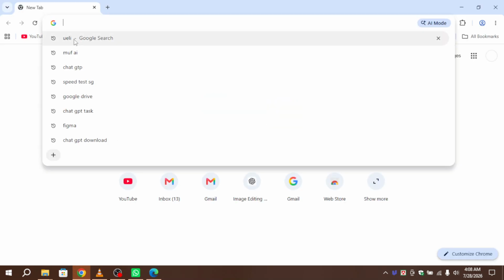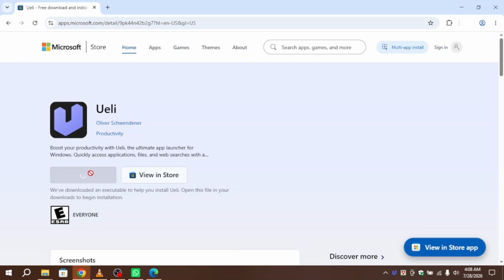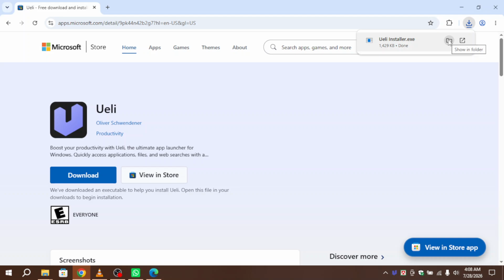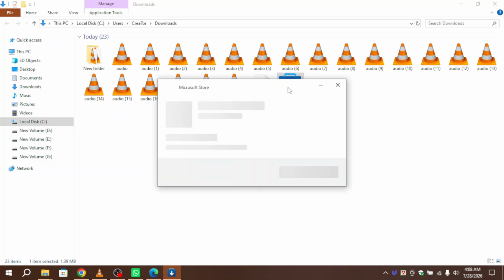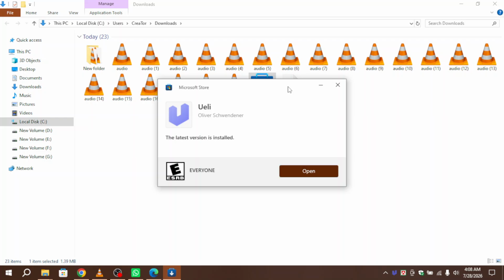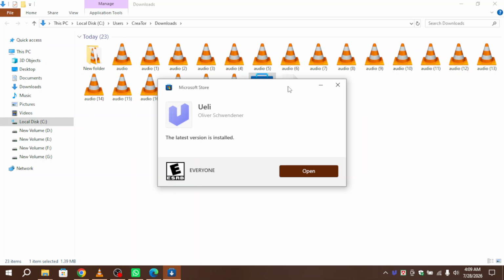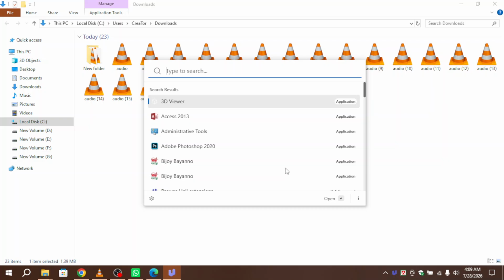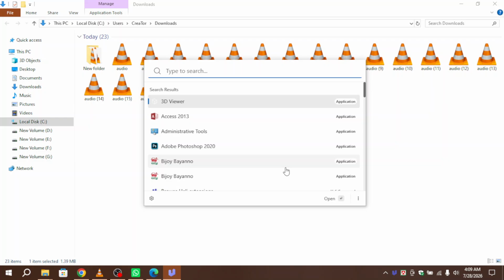How to Install ueli Full Guide 2026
Want to install ueli and boost your productivity with a fast application launcher? In this Full Guide 2026, you'll learn how to install ueli on Windows, macOS, and Linux and set it up for quick access to applications, files, folders, websites, commands, and workflows. Whether you're a beginner, student, developer, office professional, or power user looking to speed up daily tasks, this step-by-step tutorial covers everything you need to know. Learn how to download the latest version of ueli, install it safely, complete the initial setup, configure startup options, assign keyboard shortcuts, customize search behavior, enable useful plugins, and verify that everything is working correctly. You'll also discover tips for organizing your launcher, improving search speed, troubleshooting common installation issues, keeping ueli up to date, optimizing your workflow, and getting the most out of this powerful open-source productivity tool. Follow this complete ueli installation tutorial to get started quickly and streamline your daily computer experience in 2026.